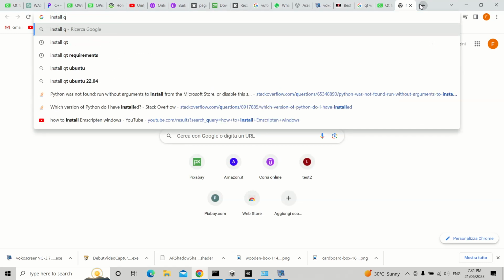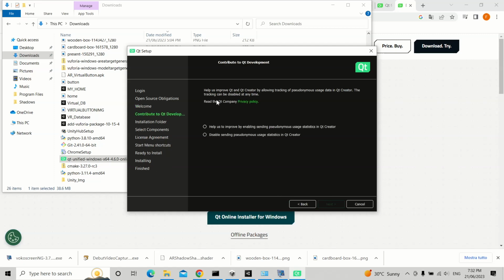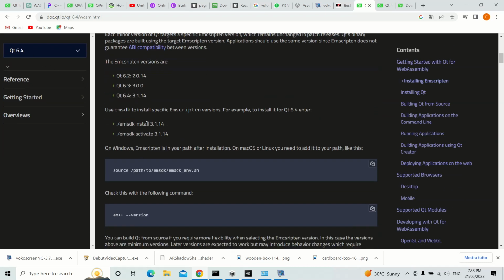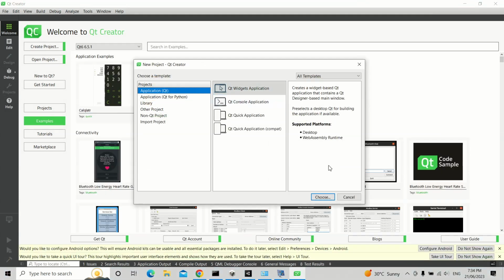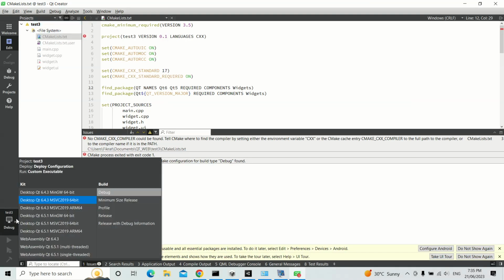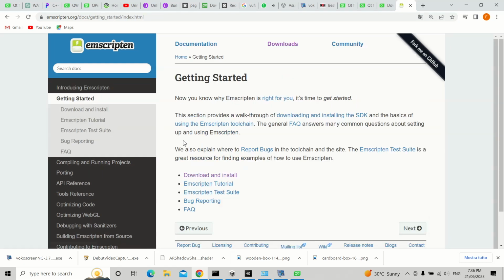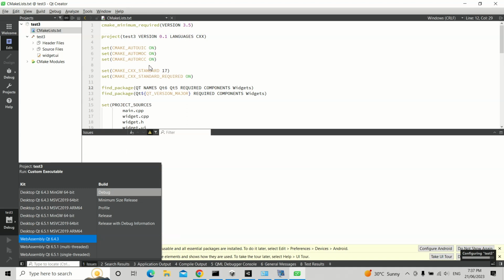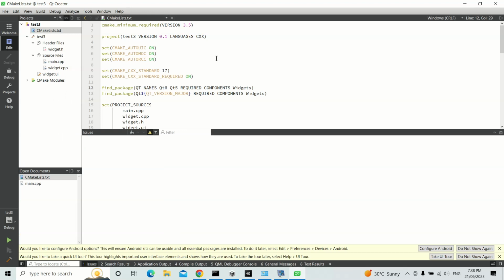How to Install Qt with WebAssembly on Windows 10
if you need more details, write it on description